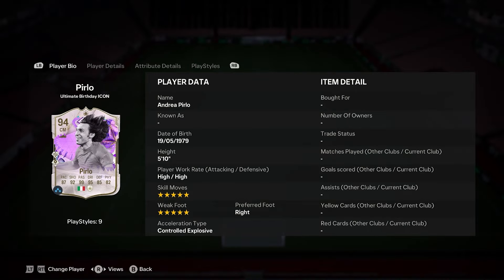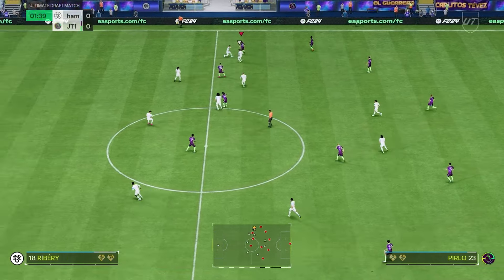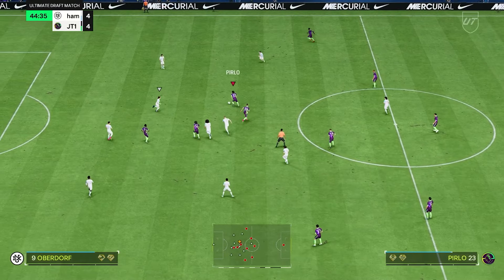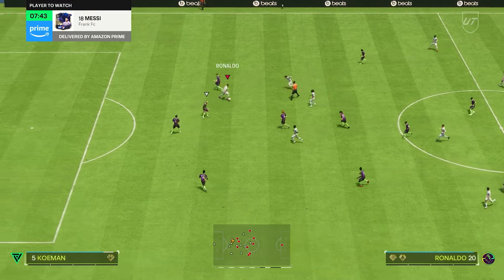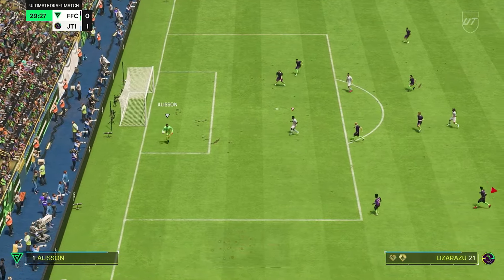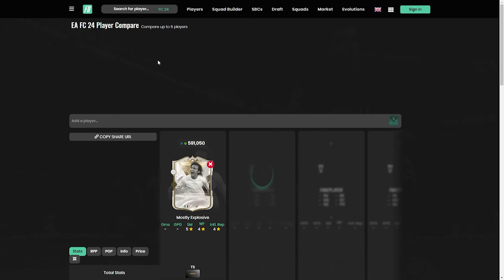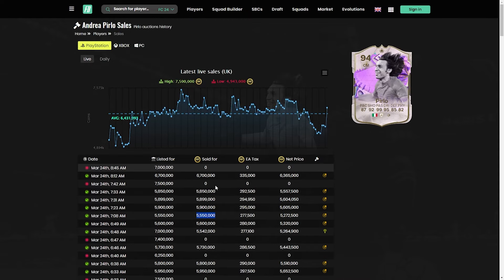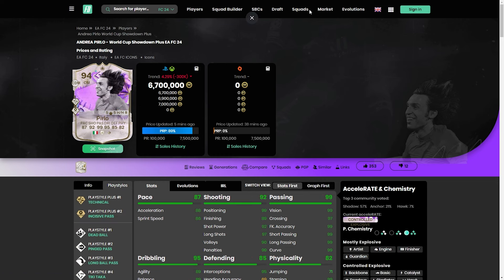94 Ultimate Birthday Icon Pirlo Player Review - EA FC 24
94 Ultimate Birthday Icon Pirlo Player Review - EA FC 24